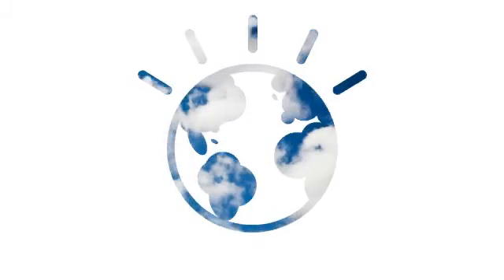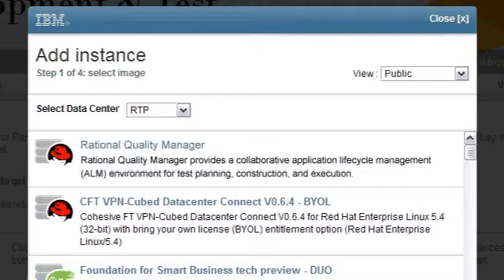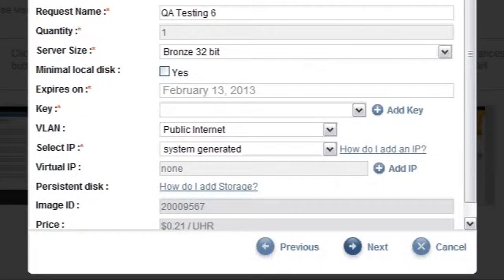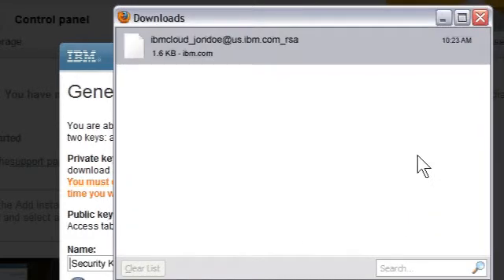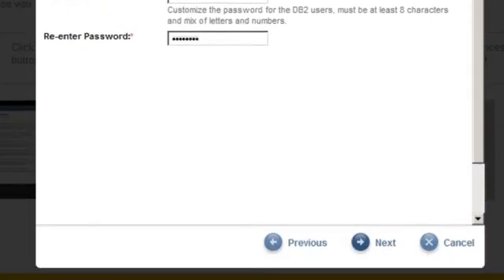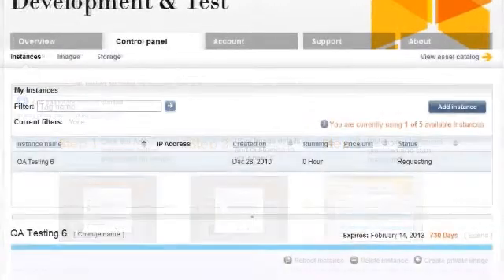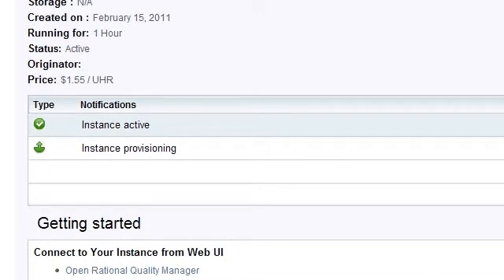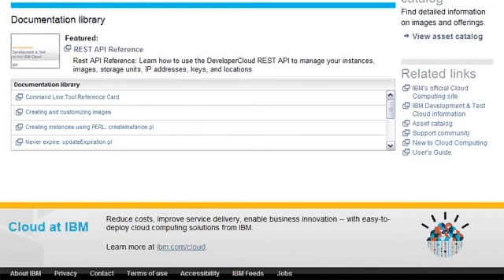Demo #1 - Instance Creation & Management - IBM Dev and Test Cloud, v1.3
This video demonstrates how to create instances, often called virtual machines, using the IBM Smart Business Development and Test on the IBM Cloud, v1.3.

These instances, or virtual machines, are created from a listing of available images supplied by IBM that include an operating system and other software such as IBM DB2 and IBM Rational Quality Manager.

After installing your company's applications into this development and test environment your team can use these virtual resources without the cost of purchasing or maintaining new hardware.

Once your team has completed its work with the virtual environment, you can save your instance, as a private image, and then delete the instance. Weeks later, if you need the same environment, you can recreate it by simply creating an instance from your stored private image.